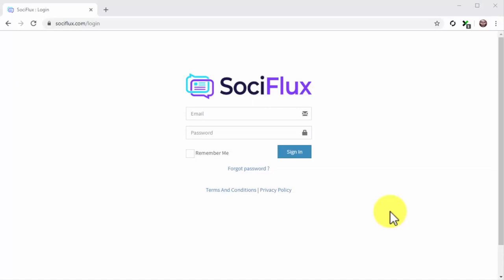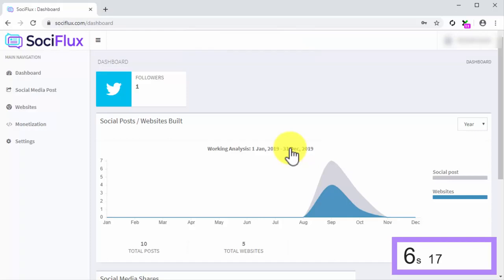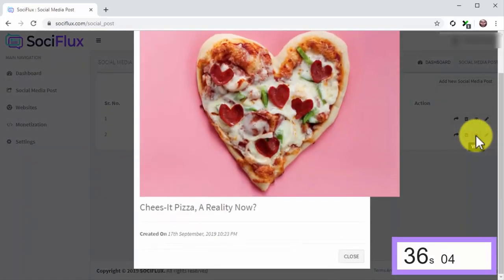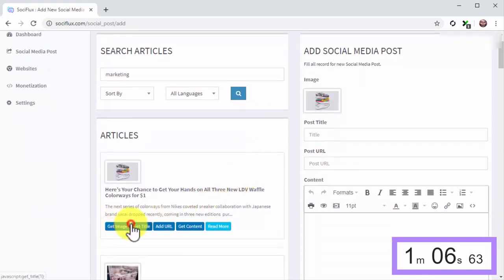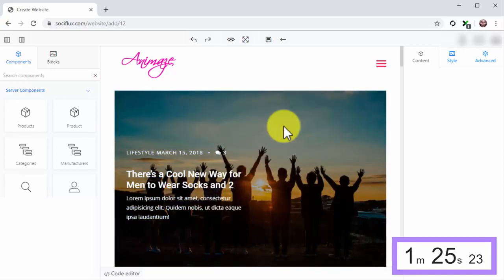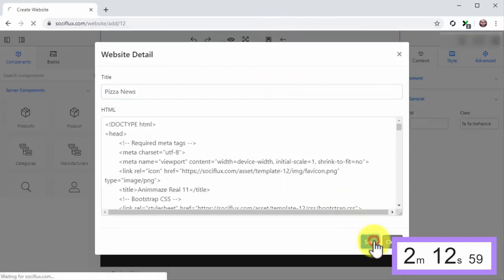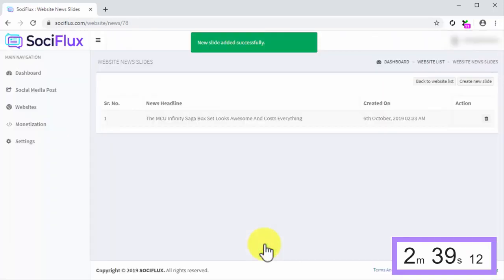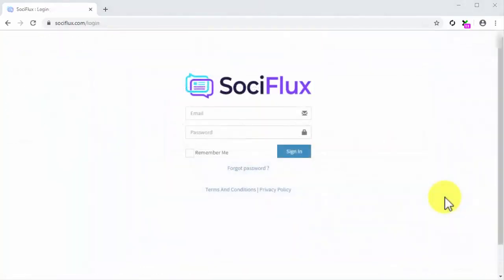Sociflux OTO - Links OTO1 OTO2 OTO3 OTO4 OTO5 Bellow - Front End Demo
Sociflux OTO
Sociflux Upsell
Sociflux Upgrade
Sociflux
Sociflux OTOs